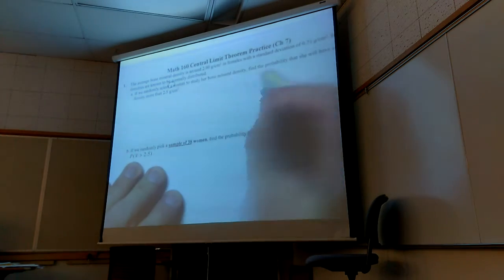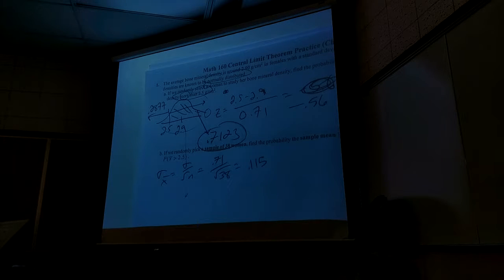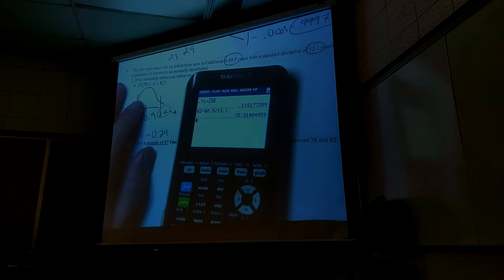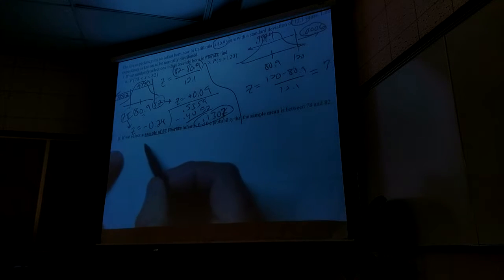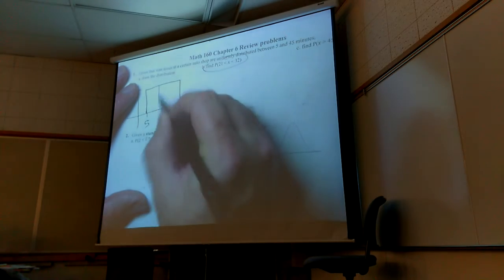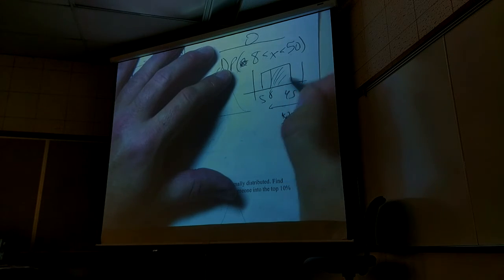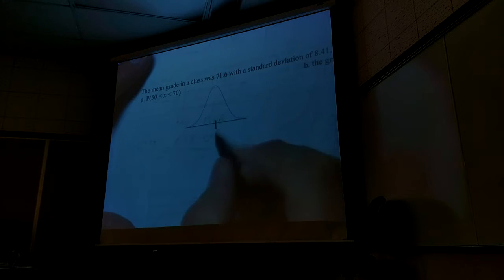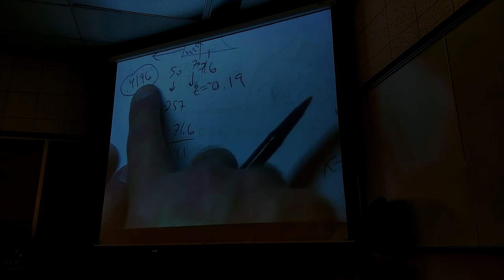Math 160, Jan 14 Lecture, part 2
Review ch 5,6,7